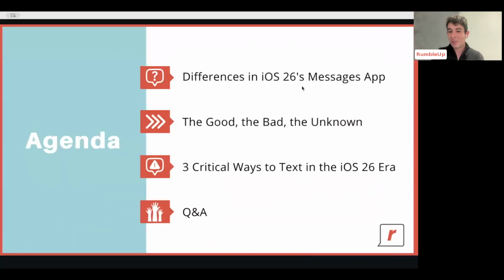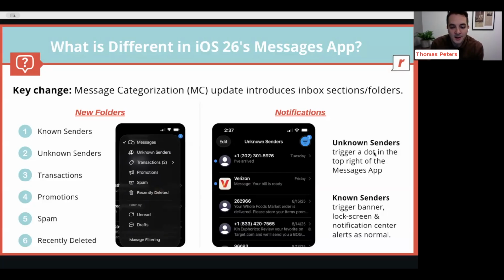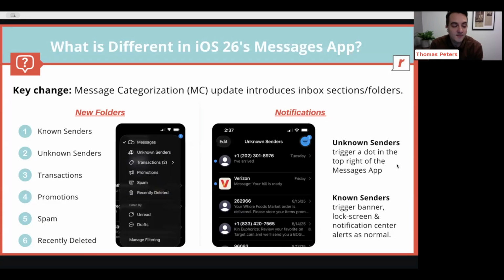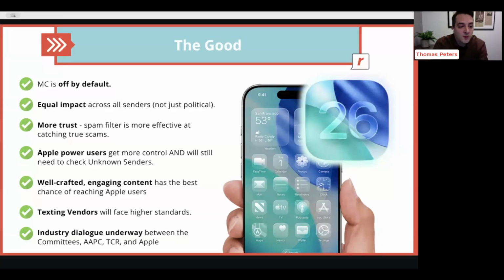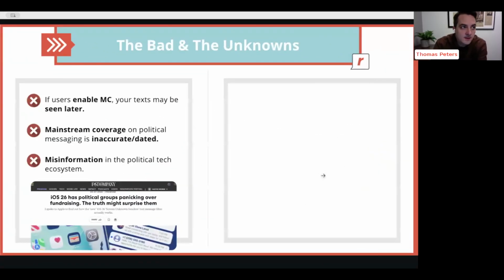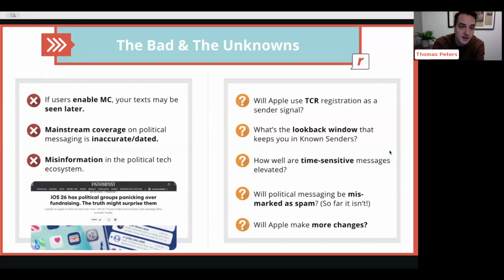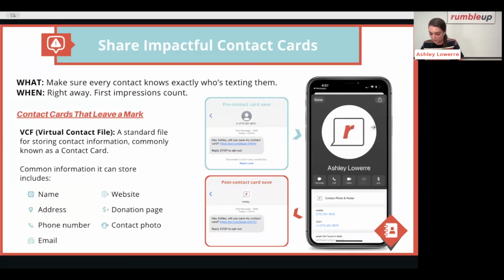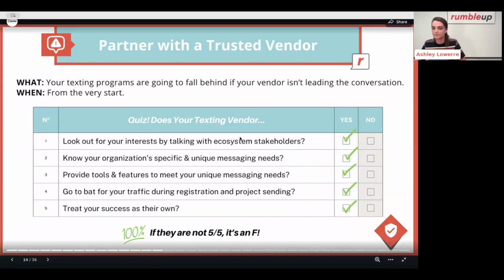Apple’s iOS 26 Release Webinar: The Good, The Bad & The Unknown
We unpacked Apple’s new iOS 26 updates and their impact on texting outreach, covering the positives, the challenges and the key takeaways campaigns and organizations need to stay ahead. The conversation underscored why the right partner, strong compliance and best practices matter more than ever in today’s messaging landscape.

0:00 | Intro
1:10 | Agenda
2:10 | What is different in iOS 26's Messages App?
7:00 | The good things that are happening on iOS 26
10:20 | The bad and the unknowns
14:03 | 3 critical ways to text
14:14 | Spark real replies
15:21 | Share impactful contact cards
16:44 | Partner with a trusted vendor
18:24 | Q&A
18:45 | Does Apple tell me when my messages go to spam, or do I have to figure it out myself?
20:15 | Has Apple suggested they will adjust filter sensitivity as time goes on like the carriers have in the past?
22:17 | I know for text prospecting often time messages from the same candidate come from different number. How do they save the contact if messages are coming from different number?
22:48 | Right now it seems like a lot of this is unknown. As someone who is sending in behalf of clients, is there any sort of security with this new update to give or is it more of a waiting game?
24:58 | Wrap up